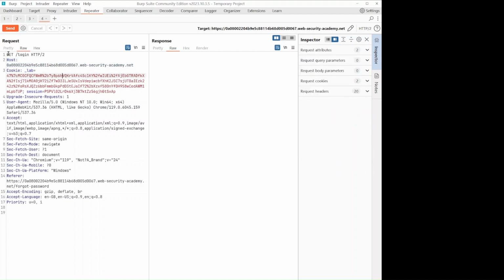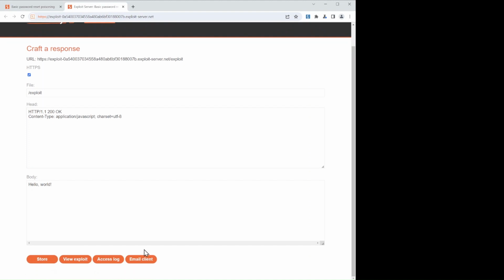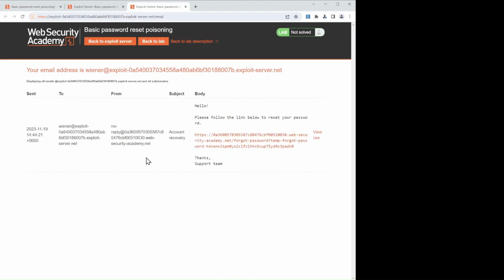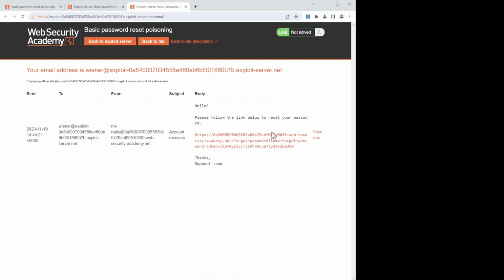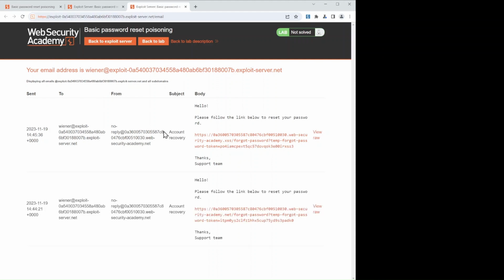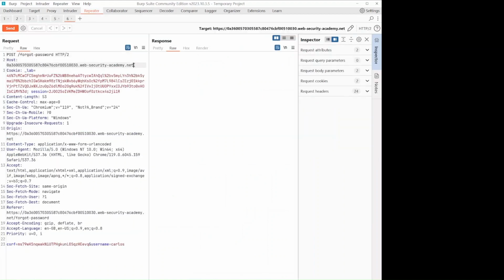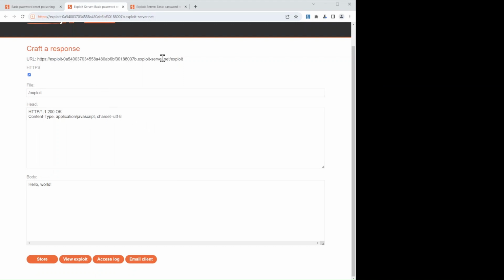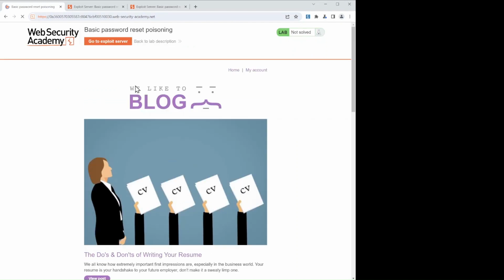Basic Host Header Attack ( Portswigger Academy )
In this video, We will learn about a basic Host Header attack using the lab on Portswigger Academy